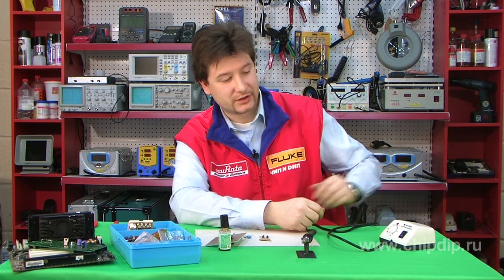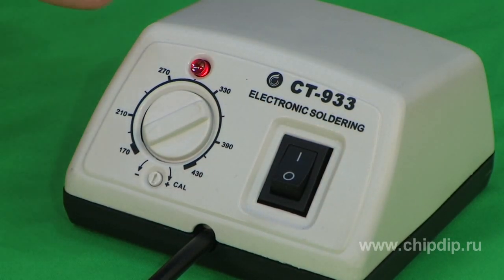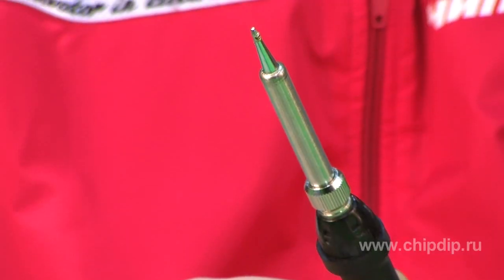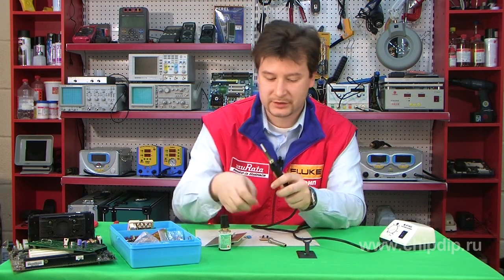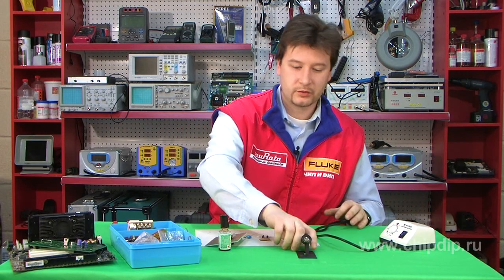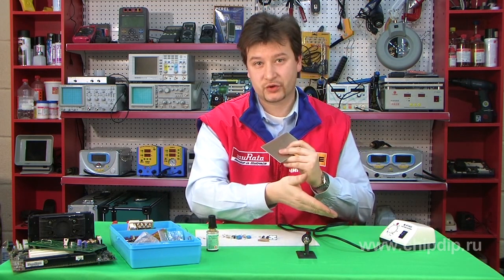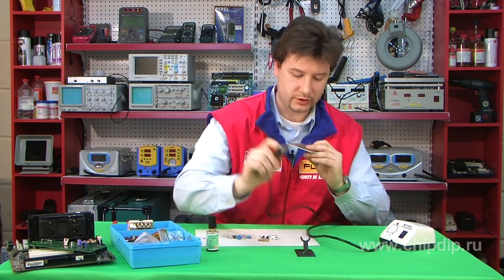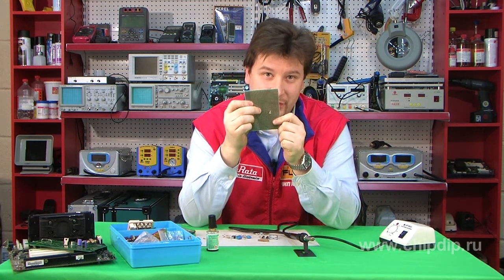CT-933 Soldering Station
CT-933 Soldering StationIf you are just starting to work with radio electronics, the first choice you need to make is associated with a reliable soldering tool. CT-033 can be one of the options. This is a soldering station for beginners, which combines simplicity, reliability and convenience of operation. The front panel of the soldering station contains a power button, temperature switch used to accurately set the soldering temperature, and an adjusting screw for accurate adjustment of temperature during testing. The soldering iron in this station comes with a ceramic heater, which facilitates reliable operation. The soldering iron requires little time to heat up to the set temperature. The soldering station has a default soldering tip that is suitable for the majority of operations. I will now show you how this soldering station can be used for easy and quick soldering. First of all, I need to turn it on, set the required temperature, and, while I put the required component into the circuit board, the circuit board will heat up to the required operation mode.So, you can see for yourself, that soldering with this station is rather easy and convenient.